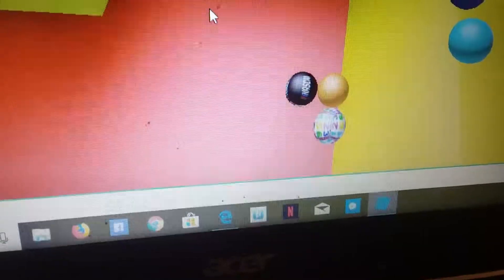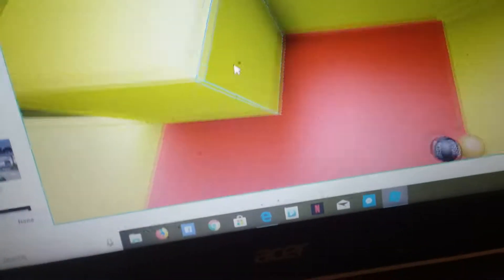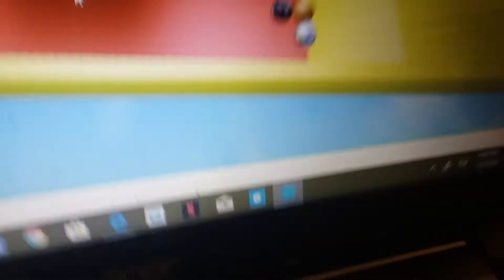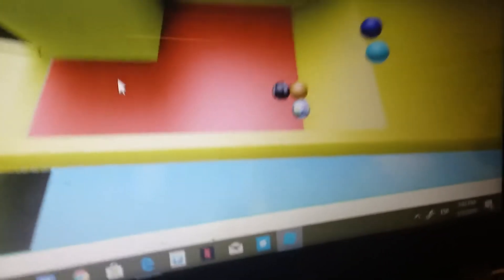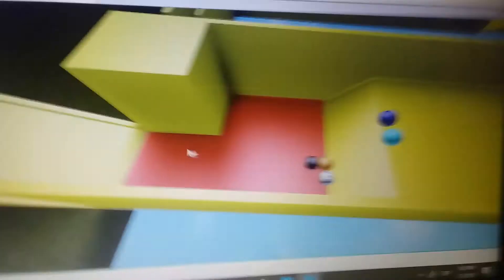Marble Series/Race 2